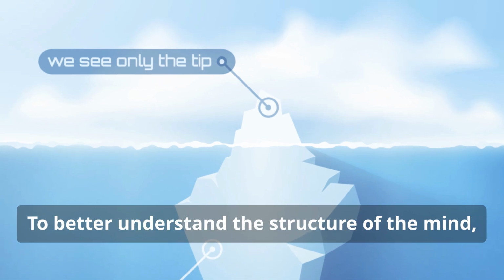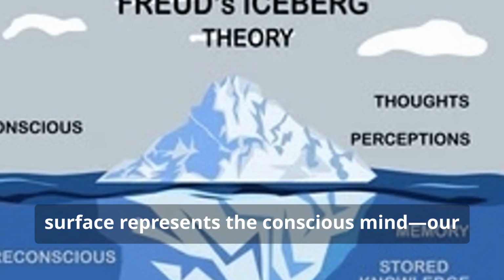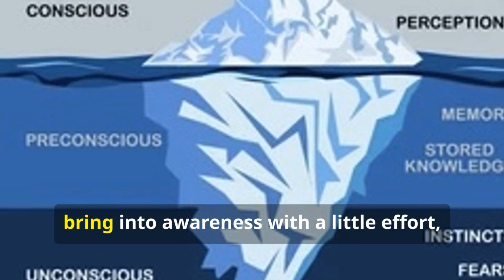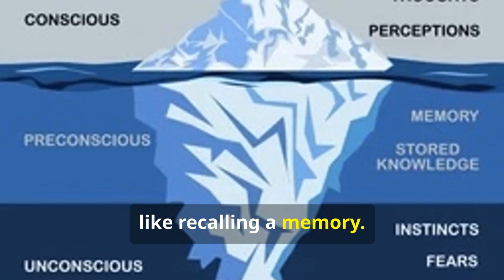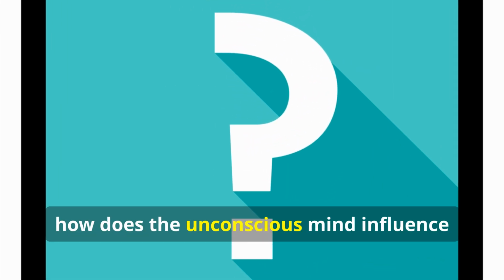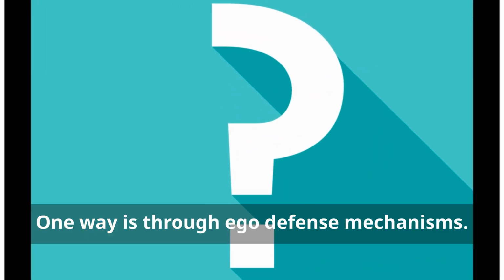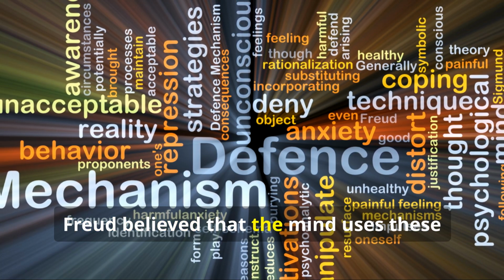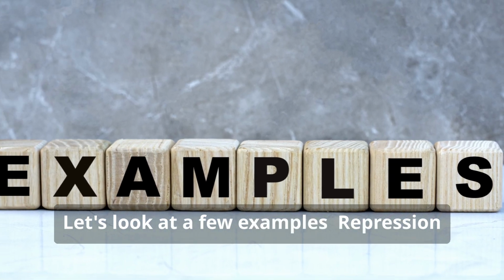Psychodynamic approach assumption - Unconscious mind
This video explains the psychodynamic approach assumption ‘behaviour is influenced by the unconscious mind’. Useful for students studying psychology A Level, specifically the Eduqas specification.